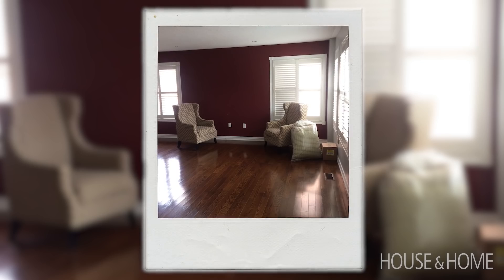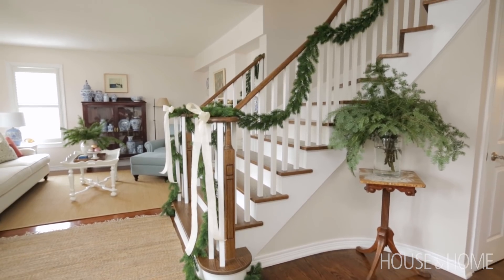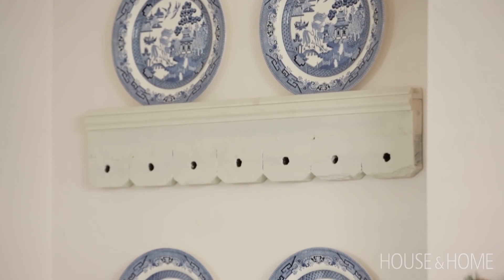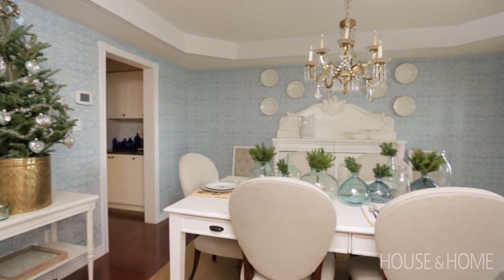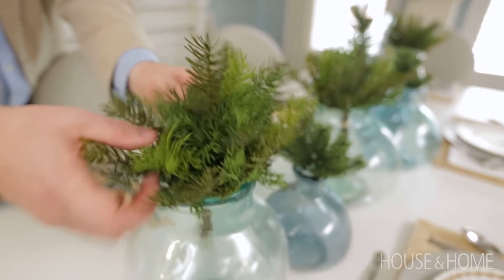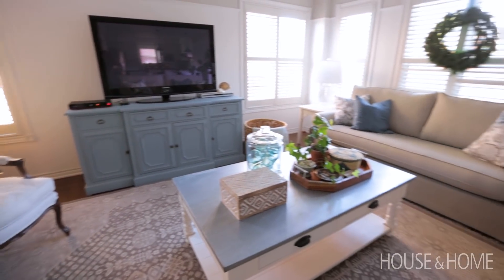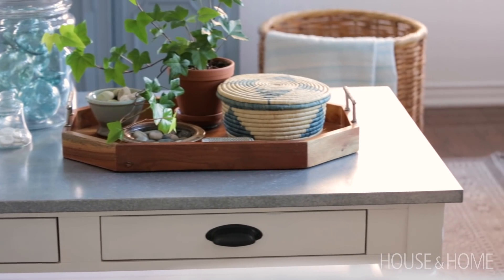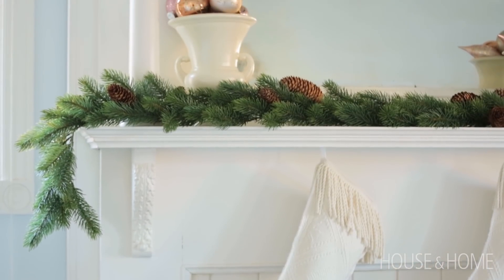House Tour | Winter Greenery Brings This Family Home Into The Holiday Spirit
Designer Michael Penney, owner of retail shop Penney & Co., takes us inside a family home packed with personality and holiday sparkle. Get his easy and budget-friendly tips for getting your home into the spirit of the season. See how he mixes both faux and real greenery throughout the space for a simple and stunning look, and learn how to make an artificial Christmas tree pop. Plus, you'll fall in love with the home's feminine, vintage-inspired details, from the eye-catching floral wallpaper in the powder room to the touches of pastels throughout the space.

Front Entry - Interior door colour: Custom Mix - Wall colour throughout house (downstairs and upstairs): Balboa Mist OC-27 - Trim, wainscotting colour: Cloud White CC-40 - Persian rug, table, bench, umbrella stand: vintage via Penney & Co. - Jute rug: Penney & Co. Christina’s Study - Wall colour: Custom Mix - Lamps, table, cabinet, desk, side table: Vintage via Penney & Co. - Curtains: Penney & Co. - Sisal rug: Penney & Co. - Blue chair: Penney & Co. - Sofa: Penney & Co. - Pillows: Penney & Co. Dining Room - Wallpaper: Penney & Co. - Dining table: Penney & Co. - Chairs around table, buffet, chandelier, china, plant stand: Vintage via Penney & Co. - Sisal rug: Penney & Co. - Placemats and chargers: Penney & Co. - Chairs by buffet: Penney & Co. Powder Room - Wallpaper: Penney & Co. - Sink, faucet and toilet: Plumbing & Parts - Mirror: Vintage via Penney & Co. Living Room - Sofa table, chairs (re-covered in blue and white ticking), TV unit (painted with Fusion Champness): Vintage via Penney & Co. - Sofas, coffee table, side tables, rug, lamps, pillows: Penney & Co. Kitchen - Pendants: Painted with Fusion Heirloom - Kitchen knobs: Lee Valley - Antique kitchen bowls, vintage corbels on island, bread box: Penney & Co. Kid’s Study - Chairs, wire baskets, rug, iron brackets: Penney & Co. Stairway - Clear vase, pottery, prints: Penney & Co. - 4 vintage botanical prints and vintage table via Penney & Co. - Stair spindle colour: Cloud White CC-40 Office - Desk, sofa, side tables, pillows: Penney & Co. - Plates, chandelier, lamps, desk chair vintage via Penney & Co. Master Bedroom - Bed, bedside tables, lamps, chandelier, bookcases, bedding, chair and ottoman, curtains, rug, pillows: Penney & Co. - Wall colour: Custom mix - Vintage fireplace surround (painted in Cloud White CC-40), vintage mirror and architectural salvage, dresser (from Mango Reclaimed, painted in Fusion Bedford), vintage settee (re-covered) via Penney & Co. - Vintage bridge cards (set of 4 prints) - Custom roman blinds: Tonic Living Master Bath - Tile: Whitby Tile - Bath tub, toilet, vanity, faucets: Plumbing & Parts - Wall colour: Balboa Mist OC-27 - Chandelier, shelf, prints, sconces and vanity knobs: vintage via Penney & Co. - Pink Towels: Serena & Lily - Chair: custom - Mirrors and accessories (including coral): Penney & Co. Pink Bedroom - Wall colour: Custom mix - Headboard, bedding, lamps: Penney & Co. - Vintage side tables painted in Fusion’s Lichen via Penney & Co. - Bookcase: Ikea - Curtains: Penney & Co. Purple Bedroom - Wall colour: Custom mix - Bedding, pillows: Penney & Co. - Vintage lamps, chandelier via Penney & Co. - Bed, bookcase and desk: Ikea - Curtains: Penney & Co. - Side tables: Penney & Co. Blue Bedroom - Wall colour: Denim Wash CC-70 - Custom roman blinds: Tonic Living - Bedside tables, bed and bedding: Penney & Co. - Vintage ceiling fixture and lamps via Penney & Co. - Bookcase: Ikea Other - Custom painting of vintage furniture: Sweet Finds Reclaiming - Renovations (including office and master bath): Doug Davis Contracting - Electrical: K.R. Electrical Services Ltd. - Upholstery: Classic Drapery & Upholstery and Del-Mar Upholstery - Custom framing: Frame By Design - Wall paint: Benjamin Moore, Whitby Paint & Decorating - Furniture paint: Fusion Mineral Paint, available at Penney & Co. - Wallpaper: available through Penney & Co.